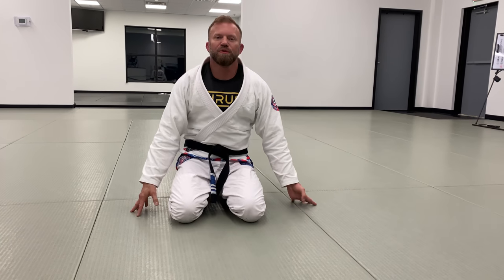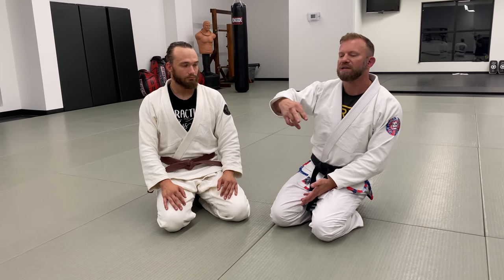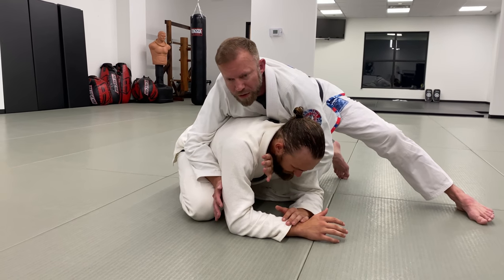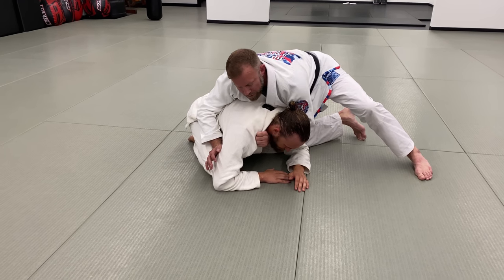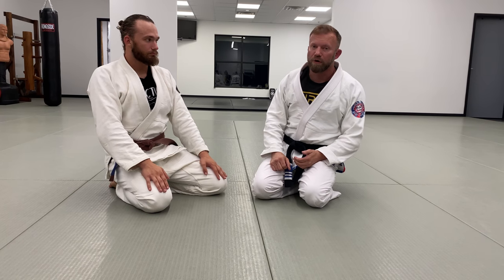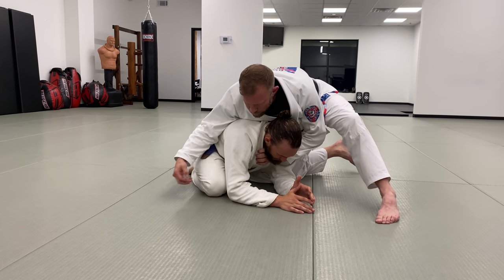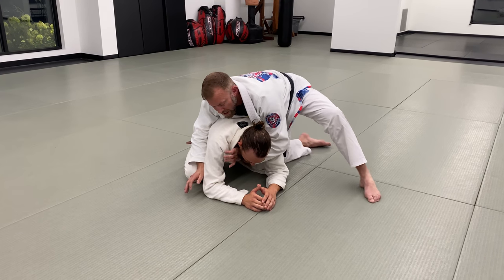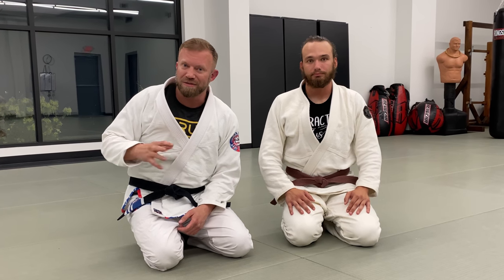All About The Clock Choke | BJJ Submissions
The clock choke is a fast, powerful submission that has a variety of setups and variations to finish it. It’s a great way to attack the turtle position, and gives you options off of takedowns, sprawls and passes to threaten constantly. This video shows different variations for how to apply this move, and I hope it helps your game!